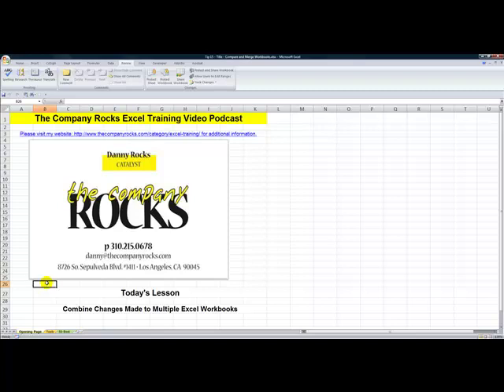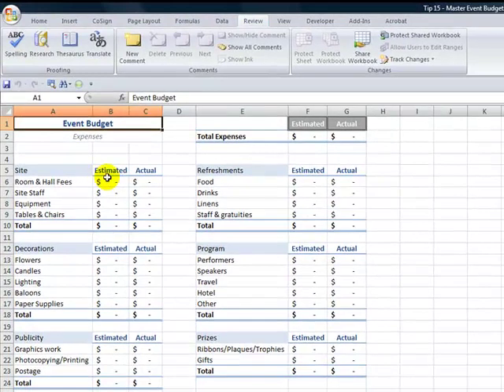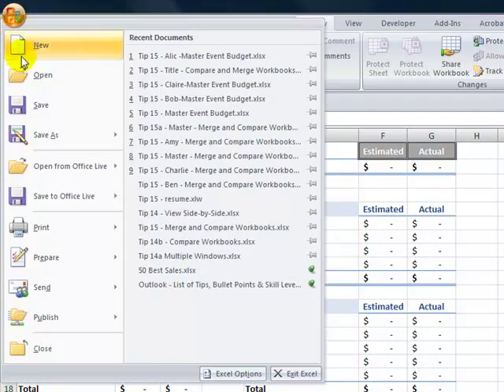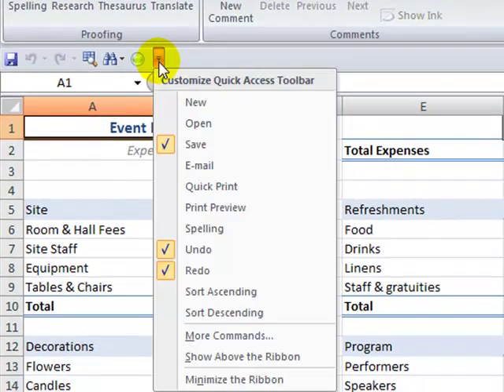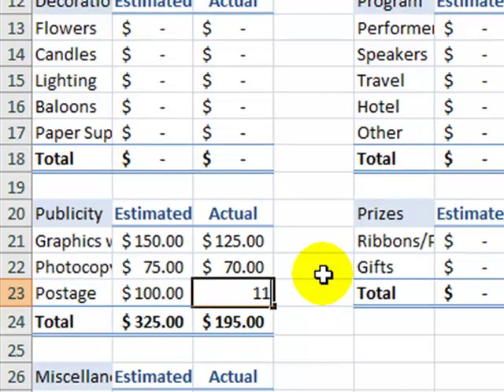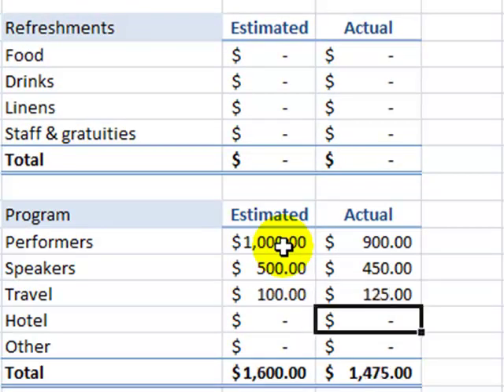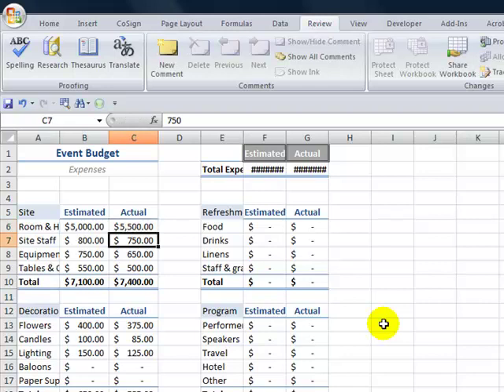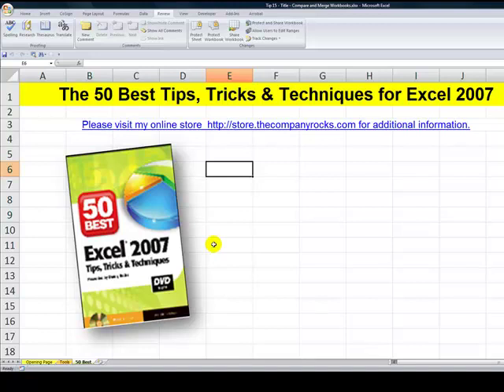How to Merge Multiple Excel Workbooks to a Master Budget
Do you collaborate with other Excel users who use the same workbook? For example, are you responsible for just one part of a budget that must be combined into a Master Budget?

If so, you want to watch this short Excel Video Lesson to learn the steps to follow to successfully Share Changes that you and your colleagues make to an Excel 2007 workbook.

- to view all of my video lessons.

Danny Rocks